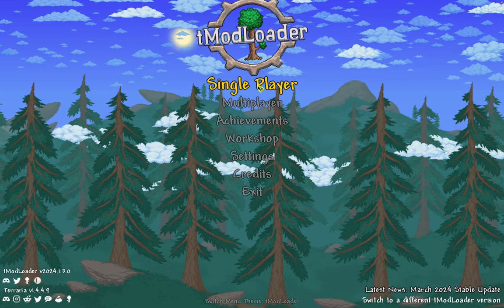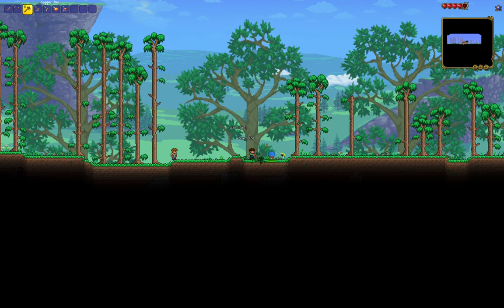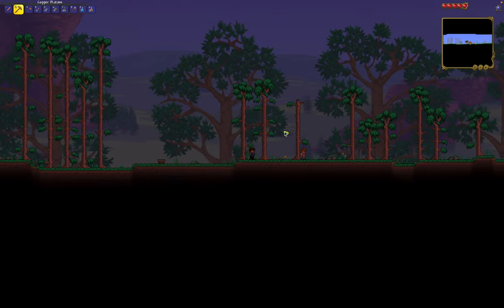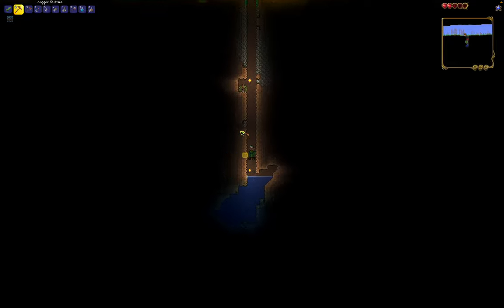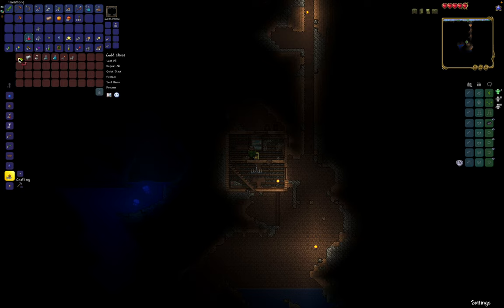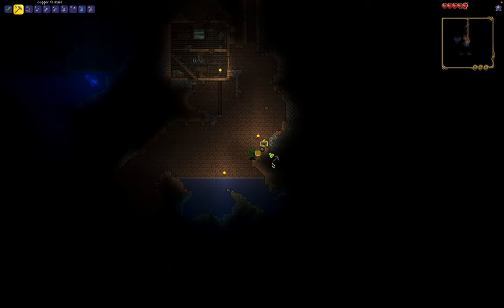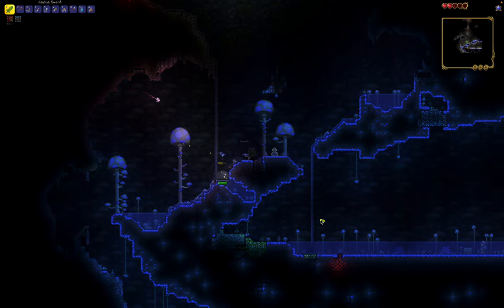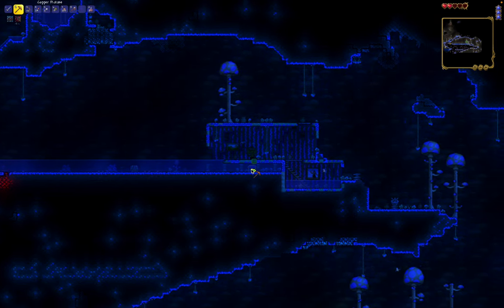Terraria Vanilla Ep.1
This video is my first terraria video, and I want to say, I've already beaten the game, but on journey. I'm excited to play it for real here. Also, if my mic sounds different, I'm using a mic straight from my laptop, and I'll use a headphone mic next time.